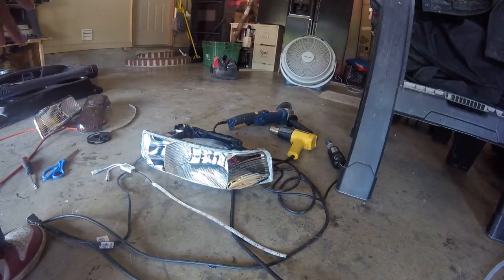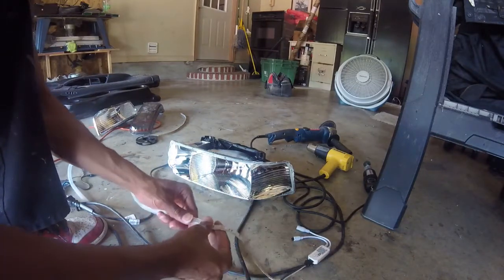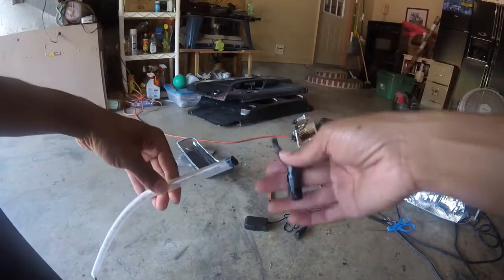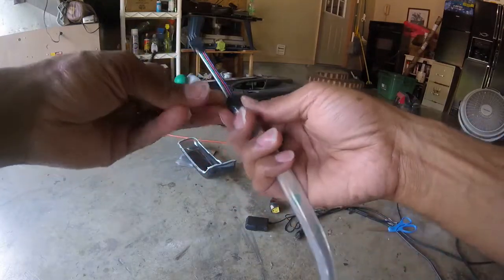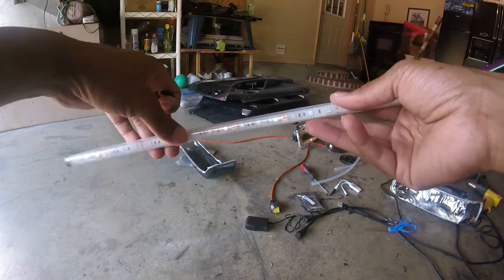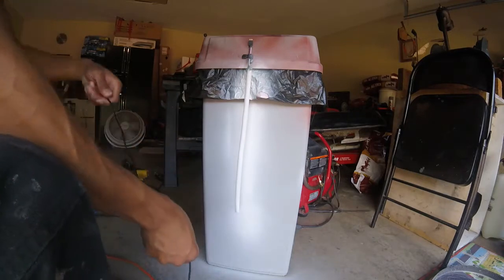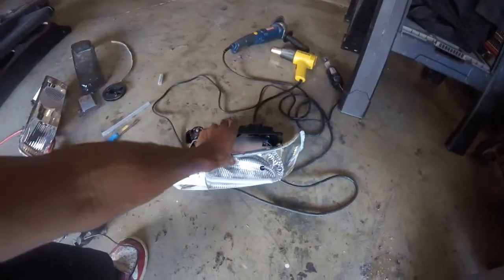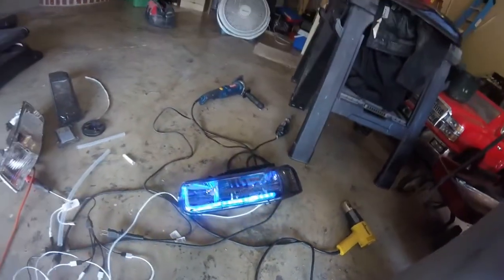How to make RGB tubes for Headlights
Working on some headlights and figured I would break down how to create the same look as the switchback tubes without actually having a pre-made RGB tube.

Clear tube used for LEDs

WiFi control box used